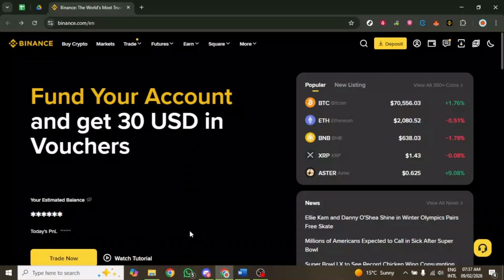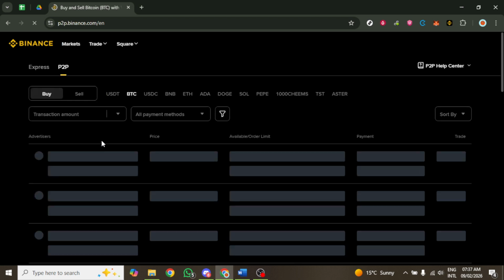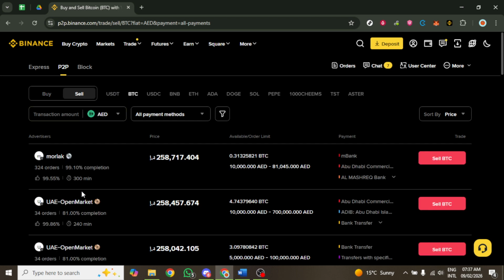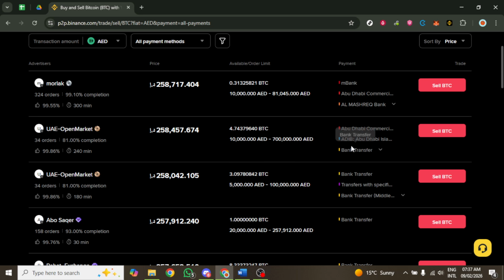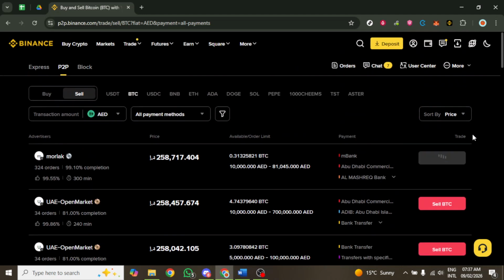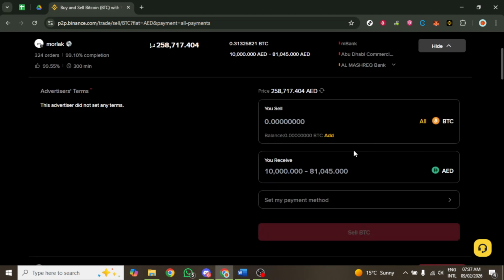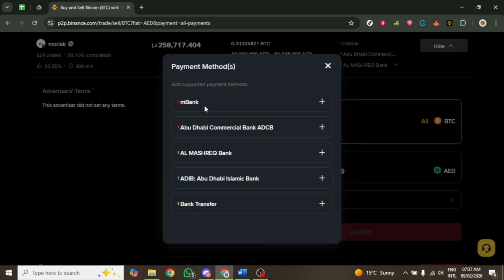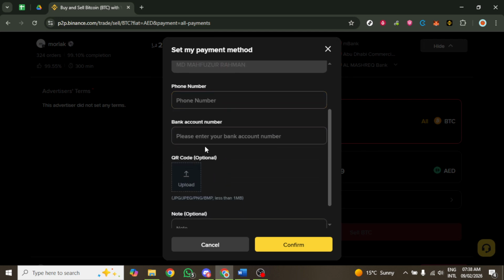How to post ads on Binance P2P [FULL GUIDE]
In todays video we cover How to post ads on Binance P2P